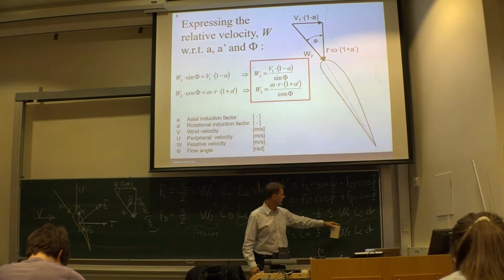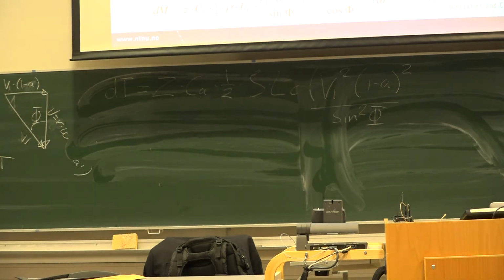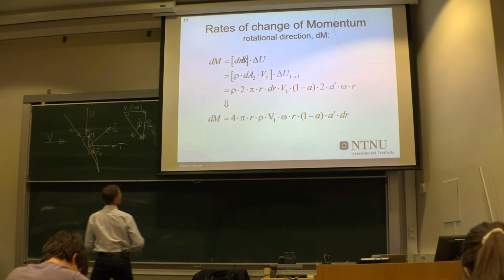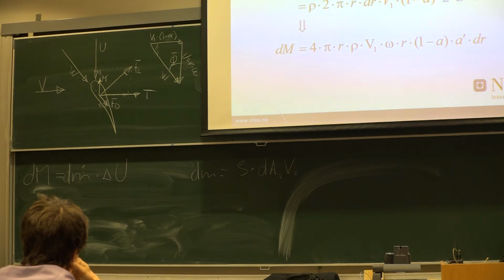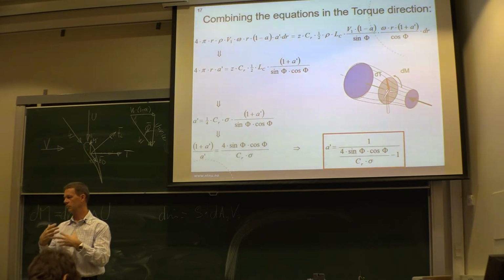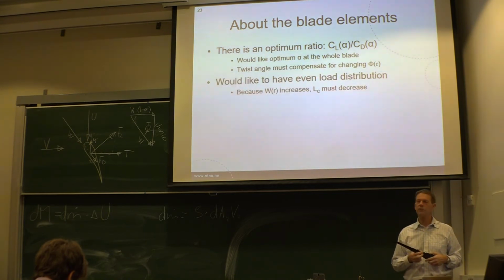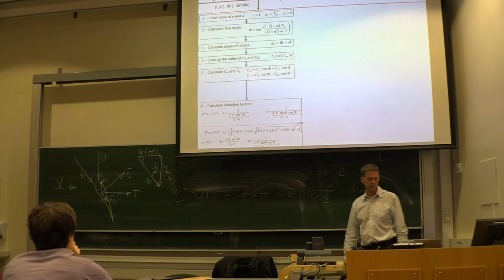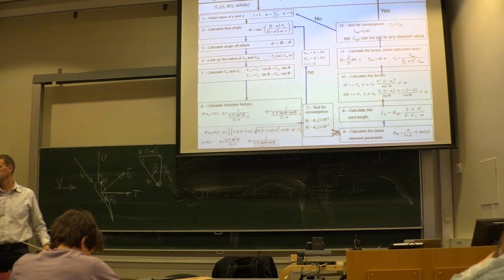Lecture 6: Blade Element Momentum Method. Part 2/2